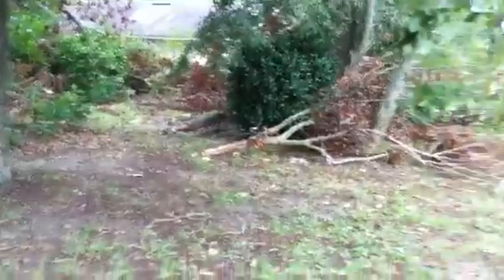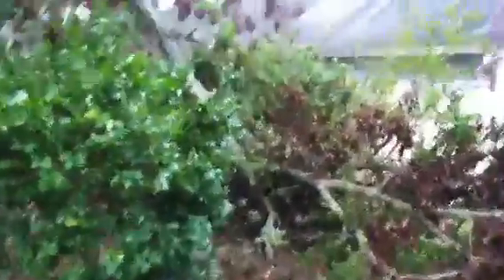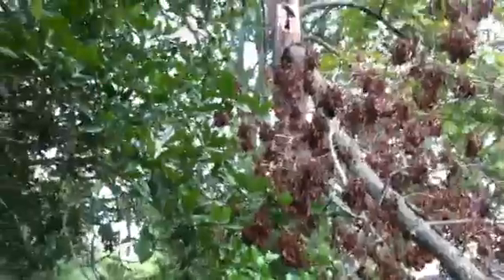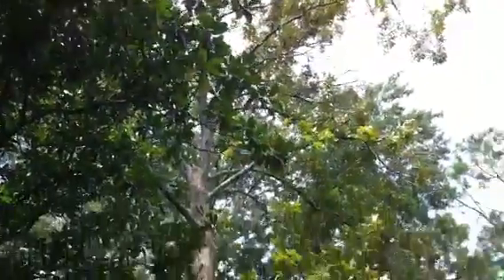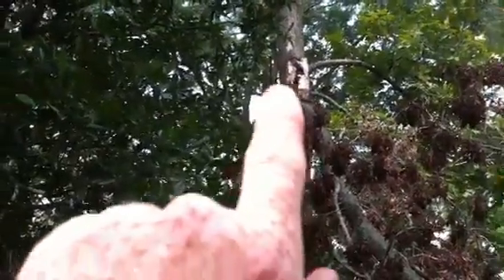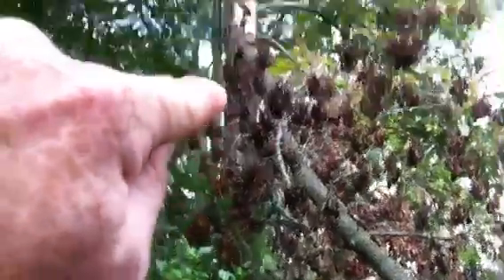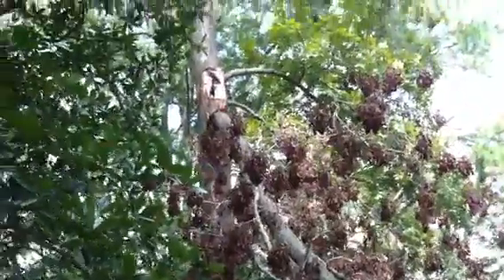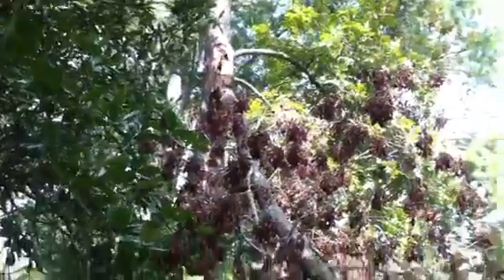Gomez tree inspection tallahassee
Hickory tree declining poses risk to surrounding property and is high risk.